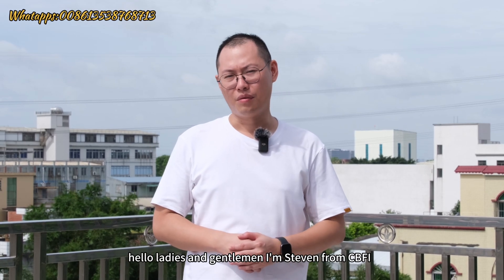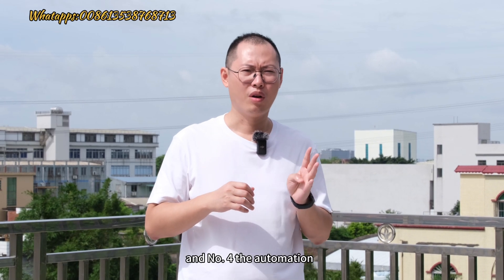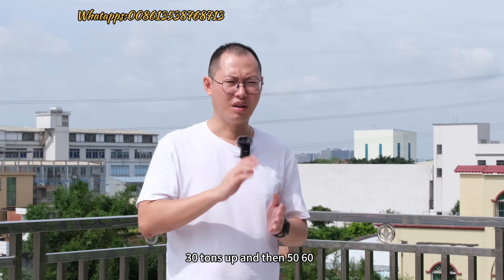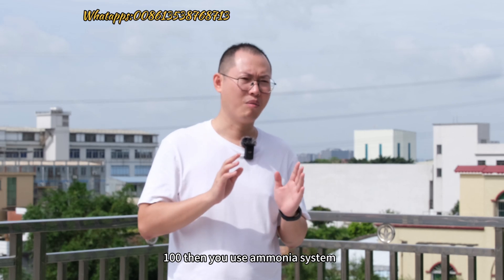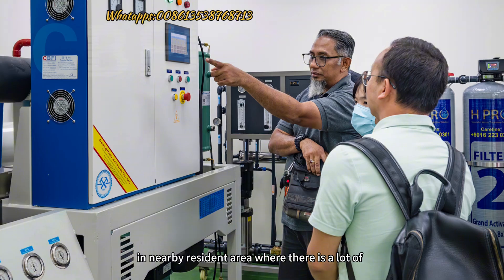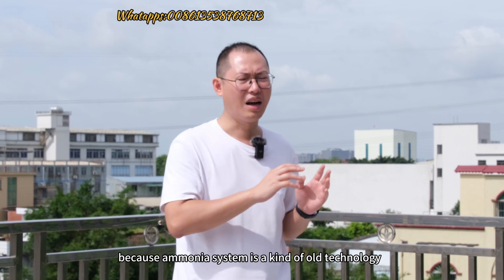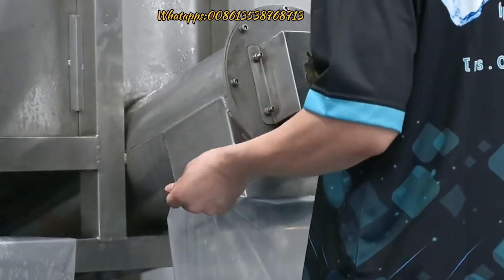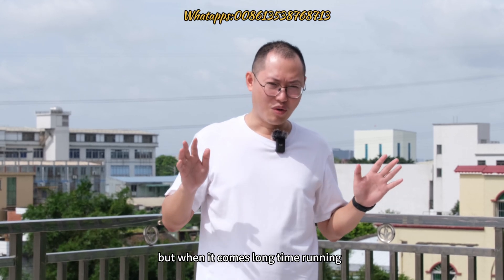Comparing Ammonia and Freon Ice Machines: Investment, Energy Consumption, Management, and Automation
Hello dear friends, this is steven from CBFI. The questions of Ammonia and Freon has been ask for many times during our discussion with our client. Thus i am making this video to explain more.

Investment
Ammonia Ice Machines:

Initial Cost: Ammonia ice machines typically have a higher initial investment due to the need for robust safety measures and specialized equipment. The installation process is more complex and requires skilled technicians.
Long-term Cost: Despite the higher initial costs, ammonia systems can be more cost-effective over the long term. Their high efficiency can lead to lower operational costs, and they often have a longer lifespan due to their durable components.
Freon Ice Machines:

Initial Cost: Freon ice machines generally have a lower upfront cost. They are easier to install, with fewer safety concerns, which reduces the initial investment required.
Long-term Cost: Freon systems might incur higher operational costs over time due to lower energy efficiency compared to ammonia systems. Additionally, the need for periodic replacement of Freon refrigerants can add to the long-term expenses.
Energy Consumption
Ammonia Ice Machines:

Efficiency: Ammonia (NH₃) has excellent thermodynamic properties, making ammonia ice machines highly efficient. This efficiency translates into lower energy consumption and operational costs.
Environmental Impact: Ammonia has zero global warming potential (GWP) and zero ozone depletion potential (ODP), making it an environmentally friendly choice. Its efficiency also means reduced energy consumption, further benefiting the environment.
Freon Ice Machines:

Efficiency: Freon ice machines are generally less efficient than ammonia systems. This lower efficiency can lead to higher energy consumption and increased operational costs over time.
Environmental Impact: Many Freon refrigerants have significant GWP and some have ODP, which contributes to environmental concerns. The higher energy consumption of Freon systems also negatively impacts their environmental footprint.
Management
Ammonia Ice Machines:

Safety: Managing an ammonia ice machine requires stringent safety protocols due to the toxic and flammable nature of ammonia. Personnel must be well-trained, and the facility must be equipped with appropriate safety measures.
Maintenance: Maintenance of ammonia systems can be more complex and costly due to the need for specialized knowledge and equipment. However, their durability can reduce the frequency of major repairs.
Freon Ice Machines:

Safety: Freon ice machines are generally safer to handle, being non-toxic and non-flammable. This reduces the complexity of safety management and makes them more accessible for smaller operations.
Maintenance: Freon systems are easier and less costly to maintain. The widespread availability of parts and service providers further simplifies their management.
Automation
Ammonia Ice Machines:

Automation Potential: Ammonia ice machines can be integrated with advanced automation systems to optimize efficiency and safety. Automated monitoring and control systems can enhance performance, though the initial setup may be complex and costly.
Control Systems: Advanced control systems can help manage the operational parameters of ammonia systems, ensuring optimal performance and safety. These systems require specialized knowledge for installation and maintenance.
Freon Ice Machines:

Automation Potential: Freon ice machines also offer good potential for automation. Their simpler setup makes it easier to integrate automated control systems to enhance efficiency and reliability.
Control Systems: The automation of Freon systems is generally more straightforward, with many off-the-shelf solutions available. This makes it easier to implement and maintain automated systems.

if you like to know more, please contact Mr Steven He

Best regards,

Steven He